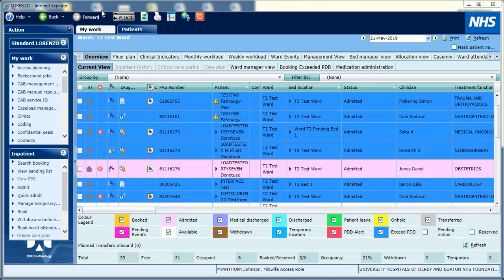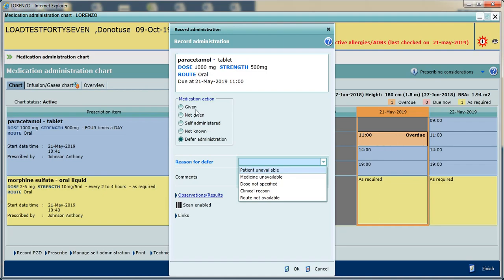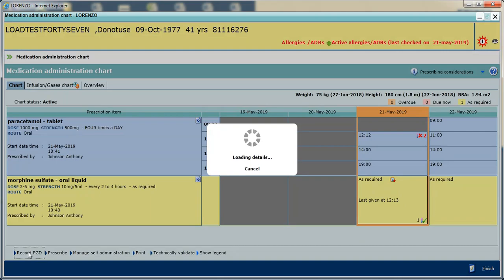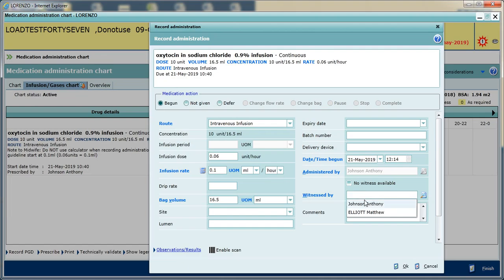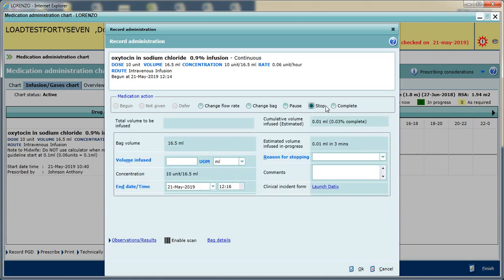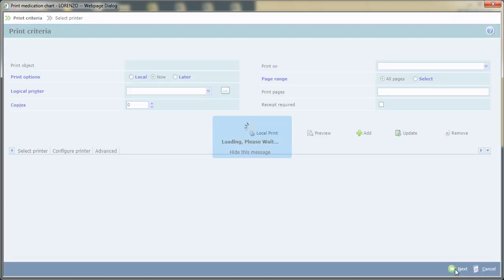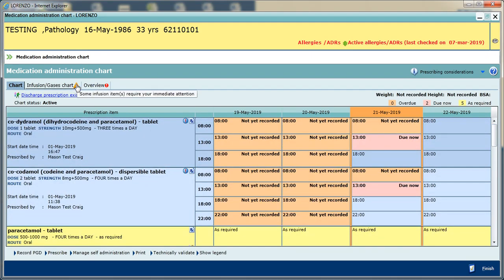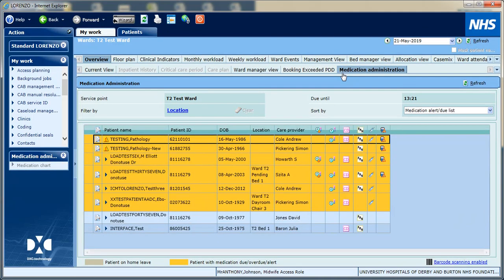Lorenzo ePMA - Meds Admin inc Infusions and PGD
Support for the process undertaken routinely by midwifery/nursing teams. The infusion process is particular to the induction of labour Oxytocin